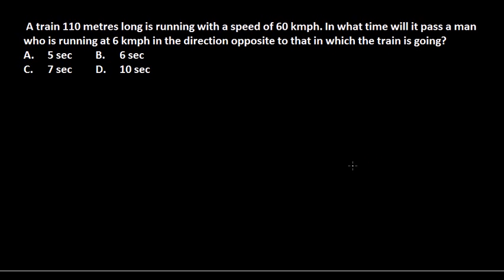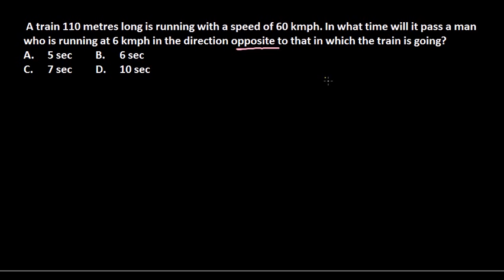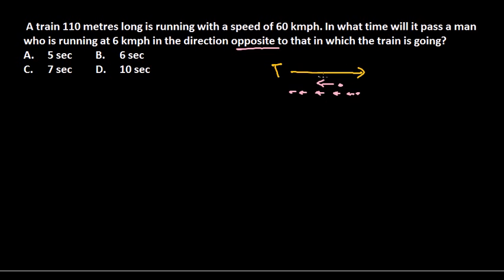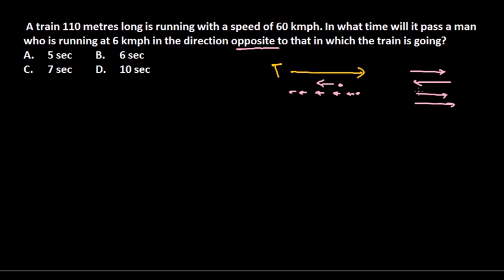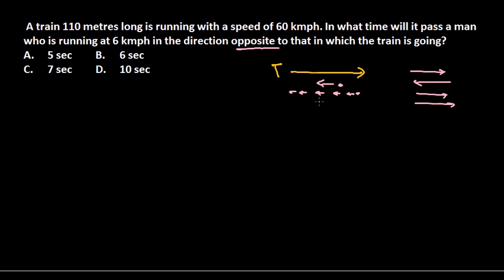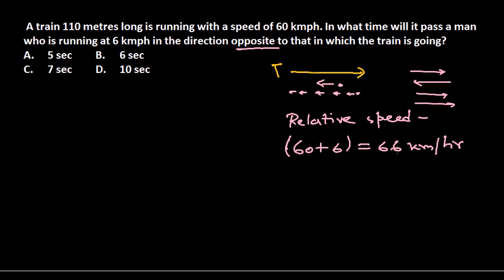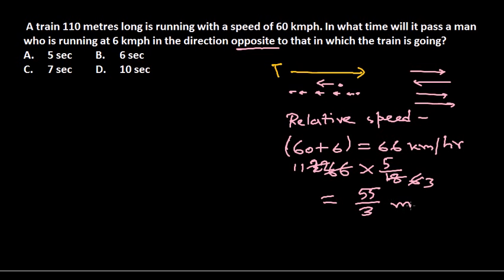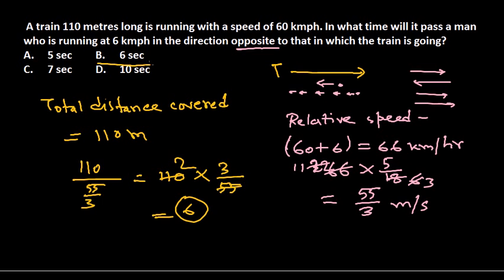Quantitative aptitude test for Bank, Po, NET, GATE exams : problems on train 7